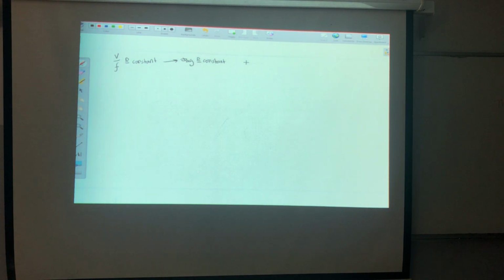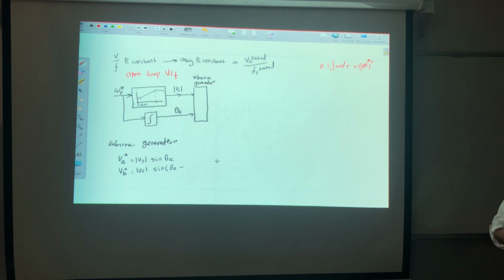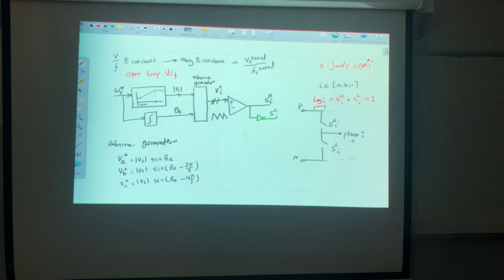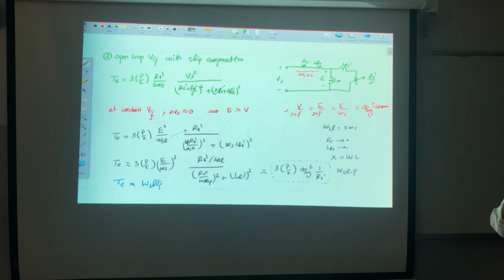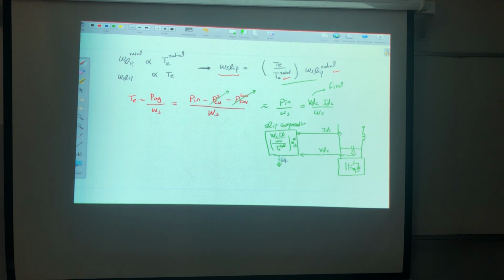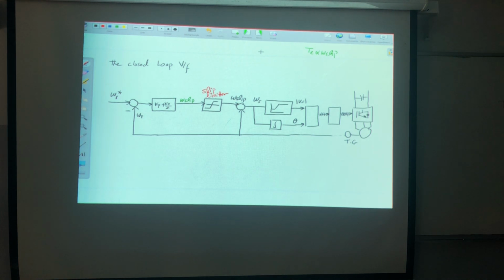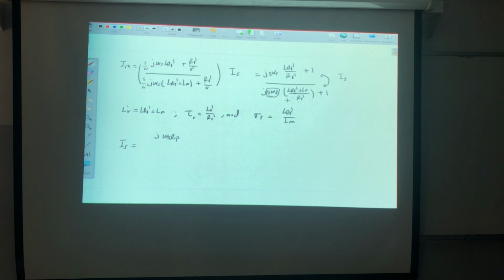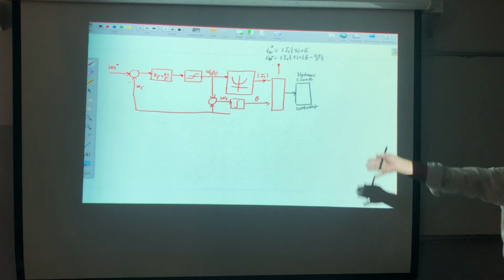Electric Drive Systems - Lecture 15 - CH5-C: Scalar Control of Induction Machines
Monday - 6/12/2021 - Lecture 15